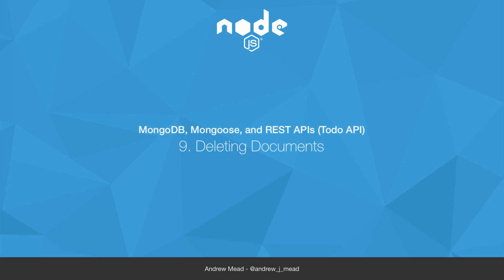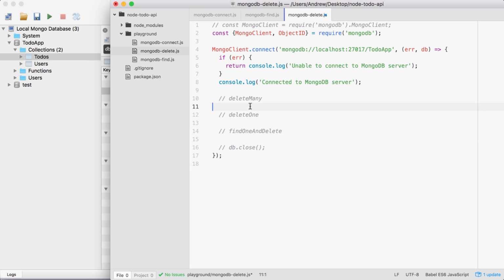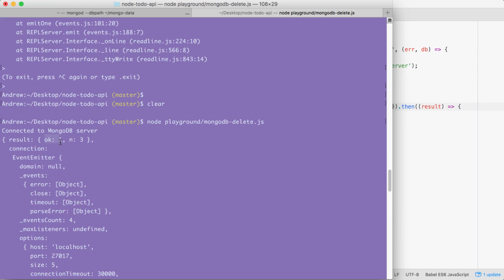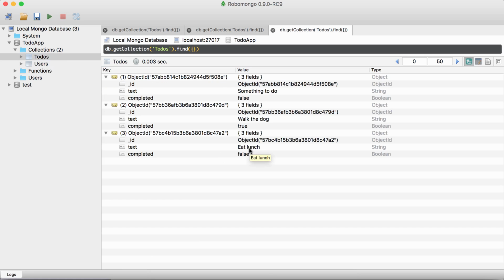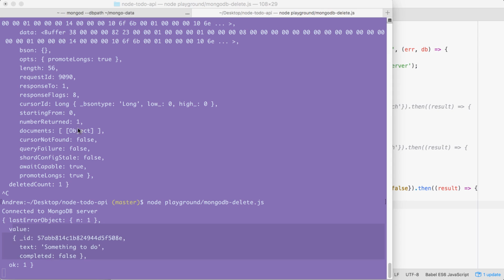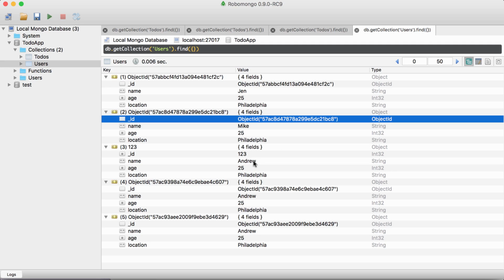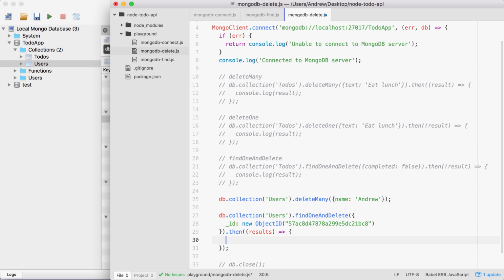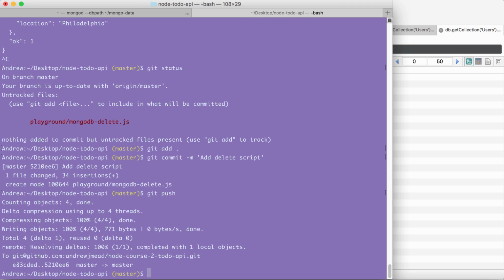MongoDB Mongoose and REST APIs (Todo API): Deleting Documents